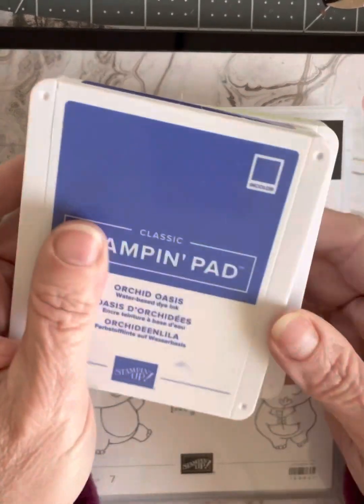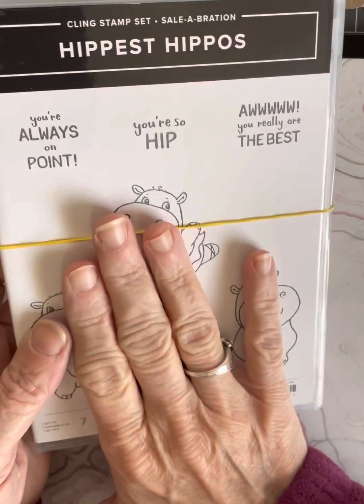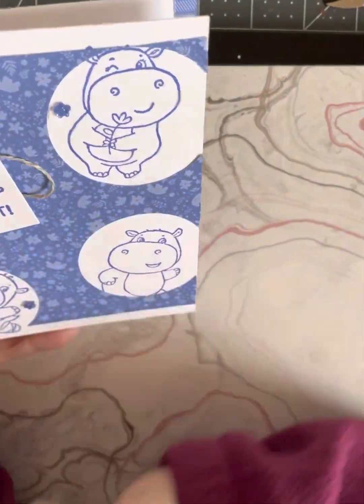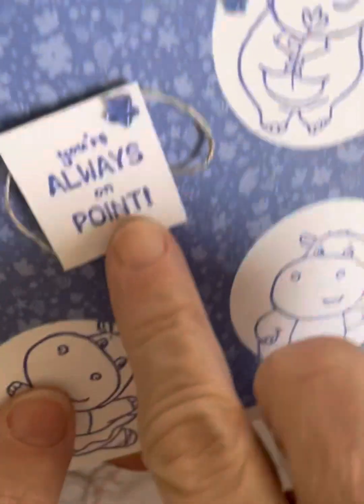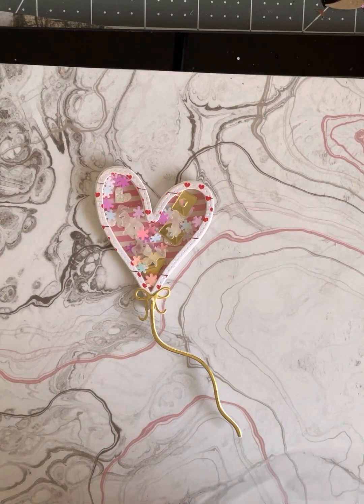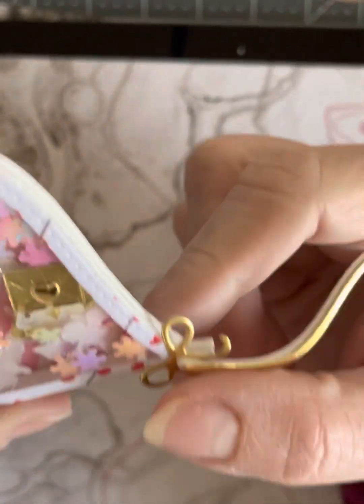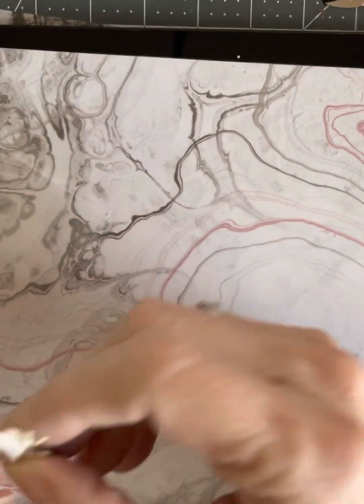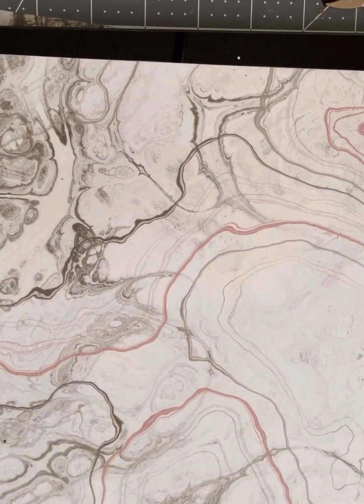satmornmakes episode 3 2023.